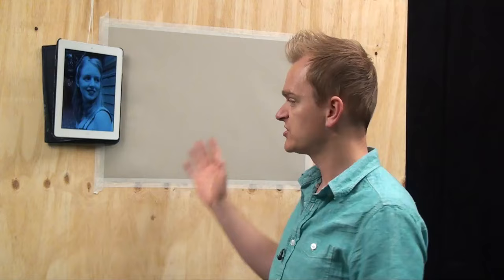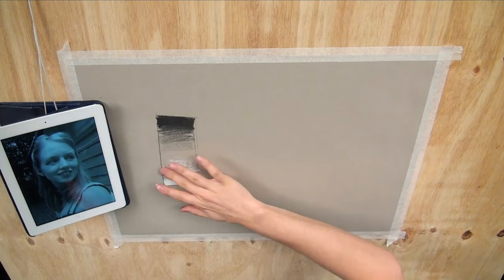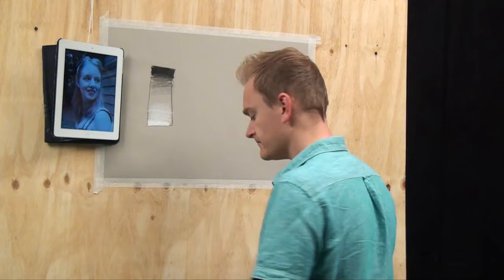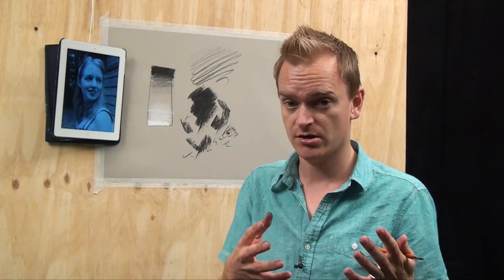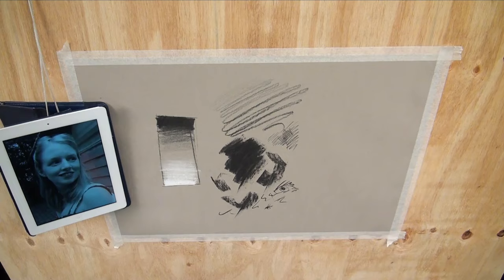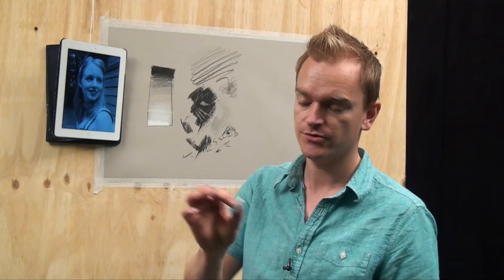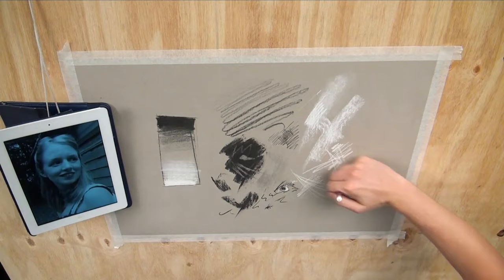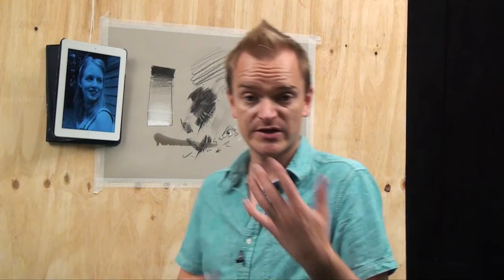Drawing Portraits in Charcoal: The materials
A video course with Peter Keegan on drawing portraits in charcoal. In this short video, Peter runs through his materials.